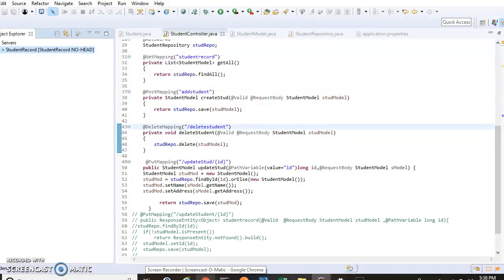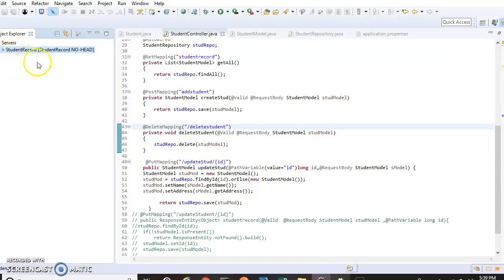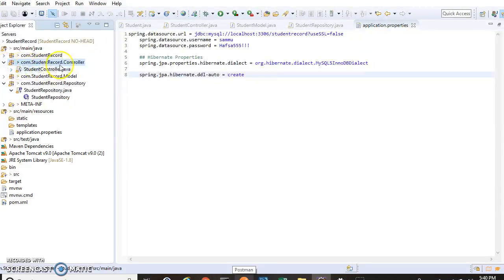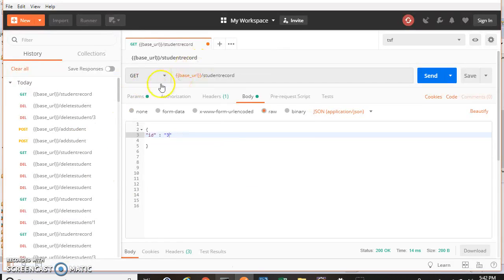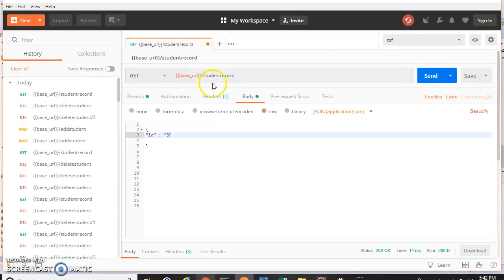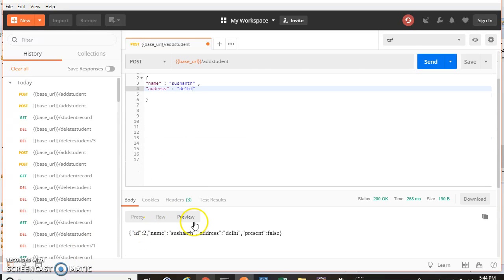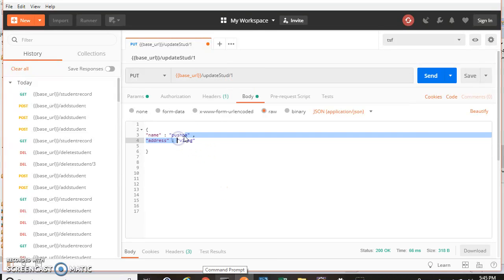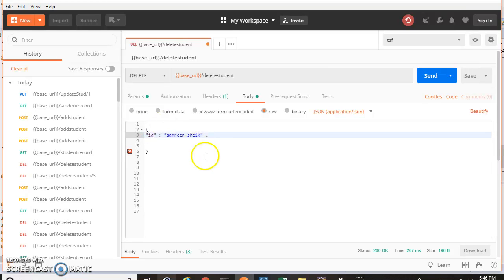MavenProject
maven project using spring ,jpa,mysql,tomcat